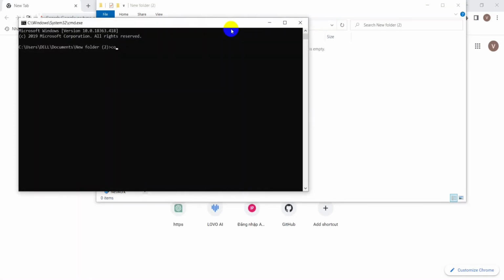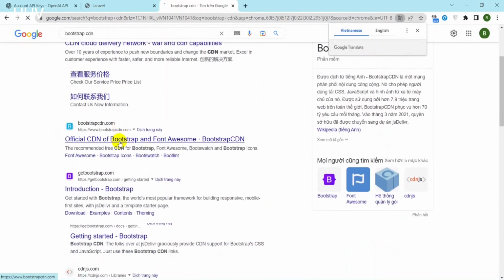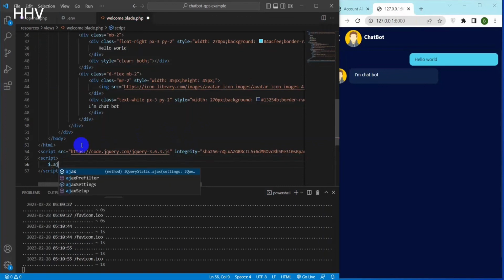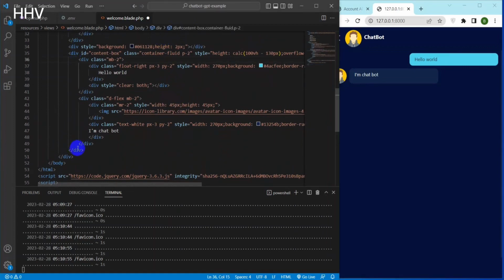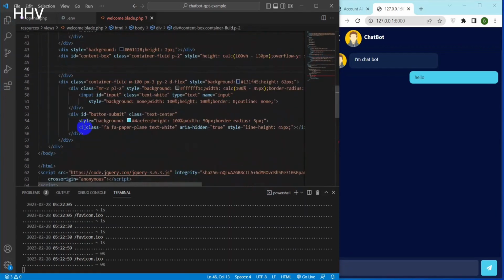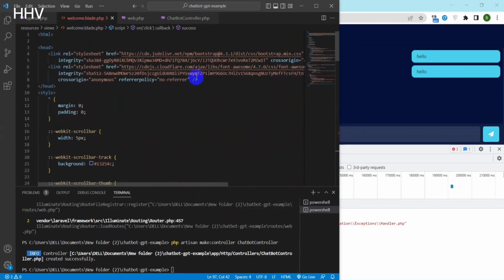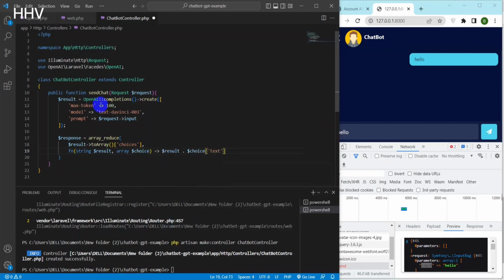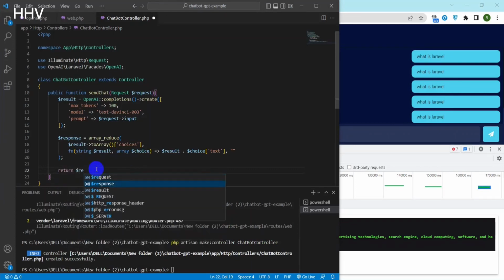How to build chatbot using OpenAI GPT model in laravel step by step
Welcome to this tutorial on how to build a chatbot using the OpenAI GPT model in Laravel step by step. Chatbots are becoming increasingly popular as they enable businesses to offer 24/7 customer support and automate repetitive tasks. OpenAI's GPT model is a powerful tool that can help you create sophisticated chatbots that can understand natural language and generate intelligent responses. In this tutorial, we will guide you through the process of building a chatbot using Laravel and OpenAI's GPT model, step by step. Whether you're a developer looking to add a chatbot to your app or an entrepreneur looking to automate your business's customer service, this tutorial will provide you with everything you need to get started.

chatbot
OpenAI
GPT model
Laravel
chatbot
conversational AI
natural language processing
AI programming
machine learning
neural networks
development environment
training data
API
Flask
Docker
NLP
sentiment analysis
text classification
language generation
response generation
customer service
virtual assistant
chat interface
chat application
conversational design
conversation flow
chatbot implementation
chatbot deployment
chatbot testing
user engagement
human-like chatbot
personalized chatbot
natural language understanding
intent recognition
chatbot architecture
chatbot development
chatbot design
chatbot integration
chatbot backend
chatbot frontend
chatbot API integration
chatbot automation
chatbot analytics
chatbot optimization
chatbot user experience
chatbot performance
chatbot scalability
chatbot security
chatbot maintenance
chatbot best practices
chatbot industry trends